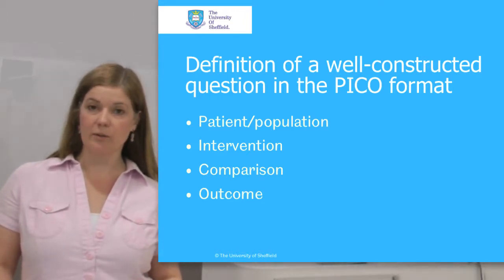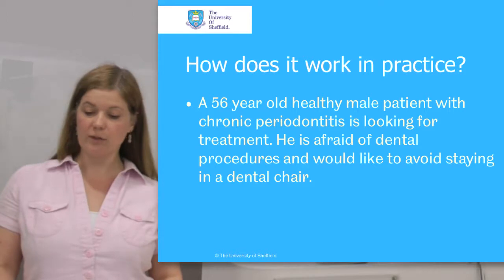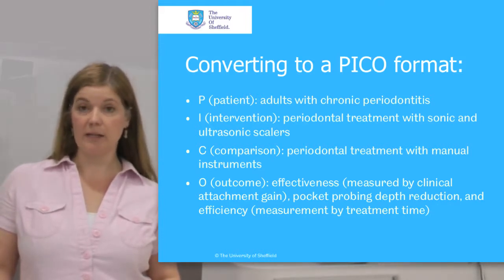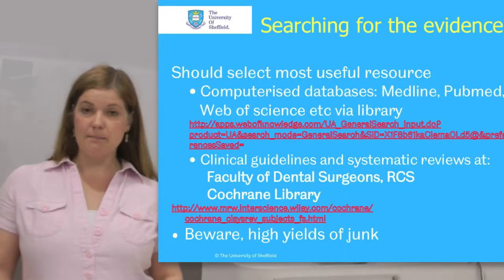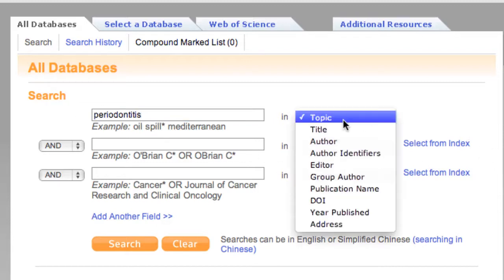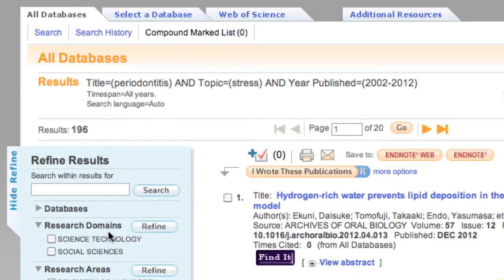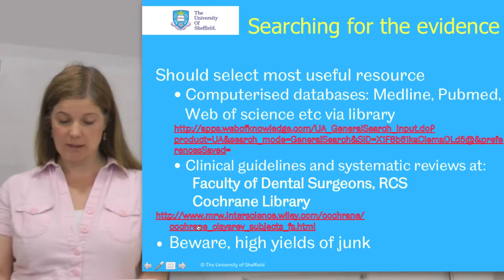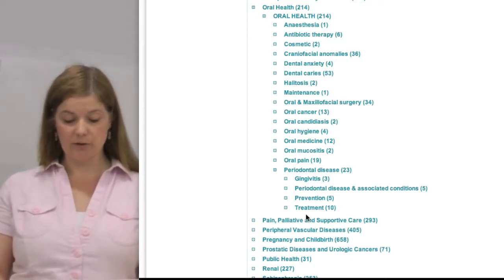Undertaking Evidence Based Dentistry - Part 1